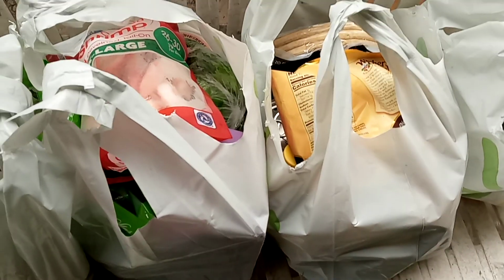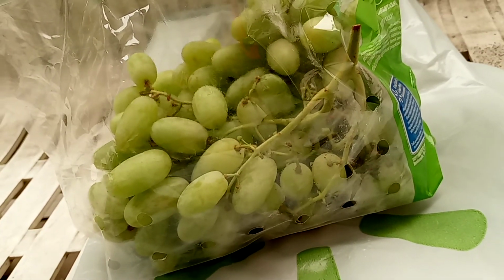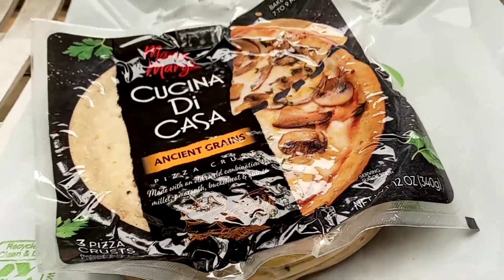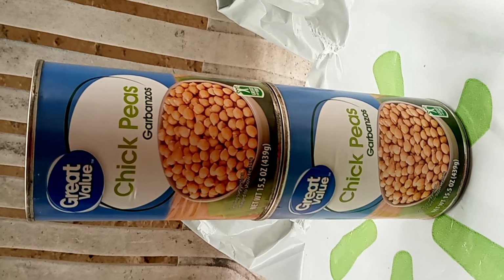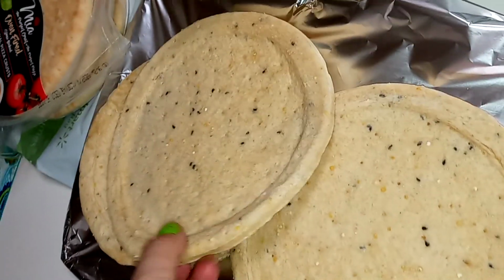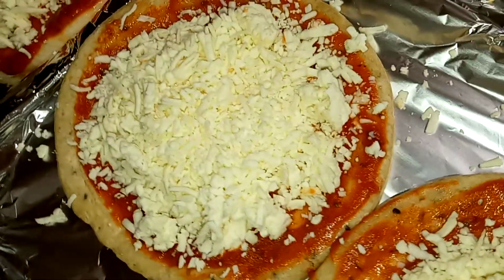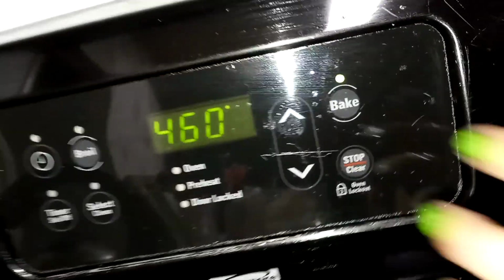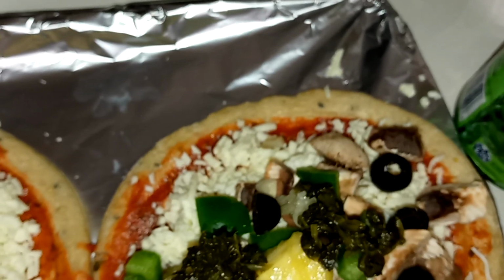Suki Toons Walmart Pickup and DIY Pizza Review 09 08 20 part a